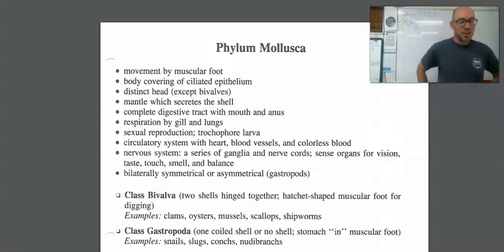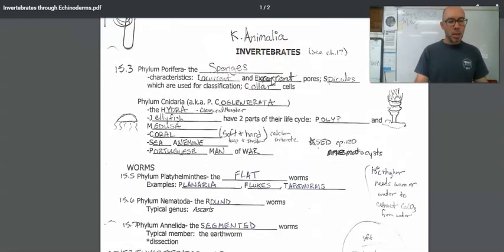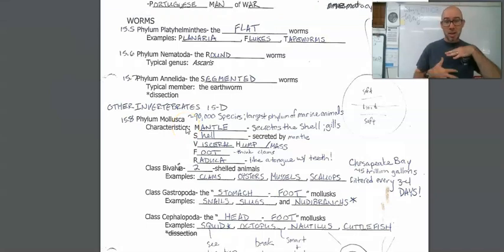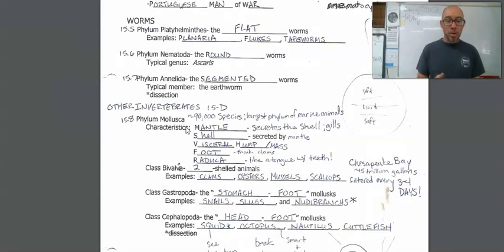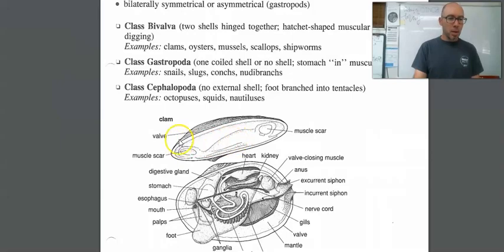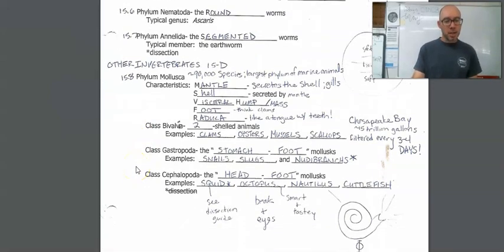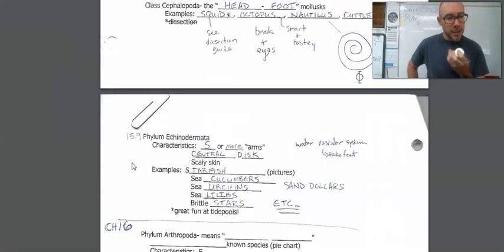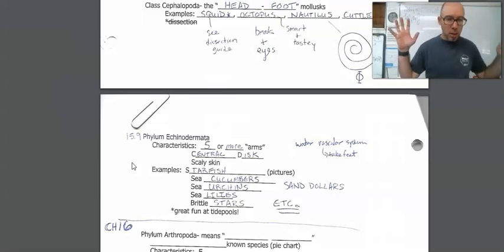Biology Molluscs and Echinoderms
Filling in the Invertebrate sheet for them shelled animals and scaly-skinned sea creatures. Goes along with Sections 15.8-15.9 in the book.